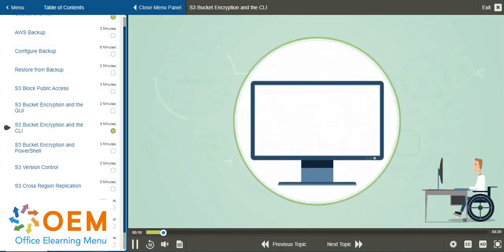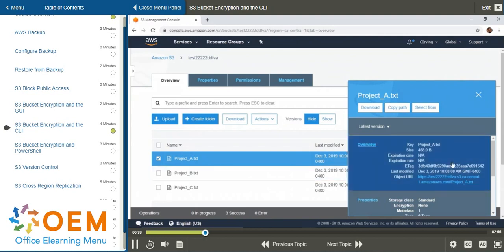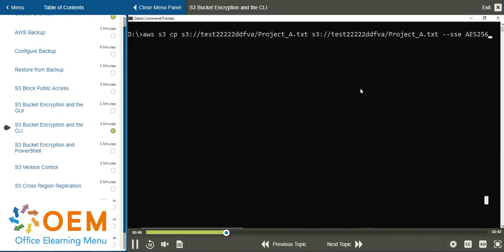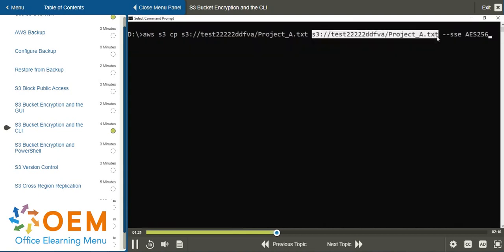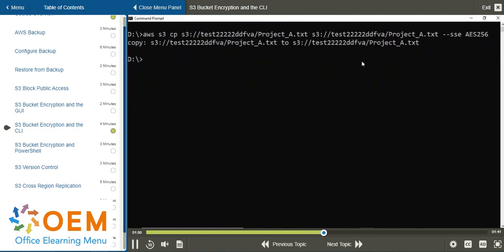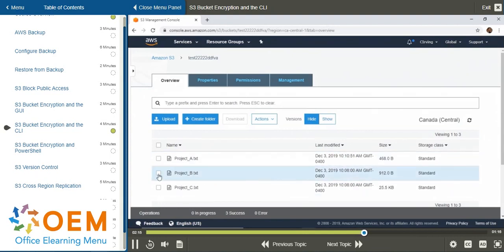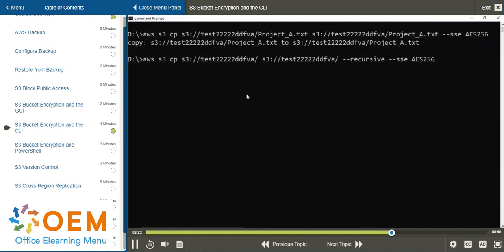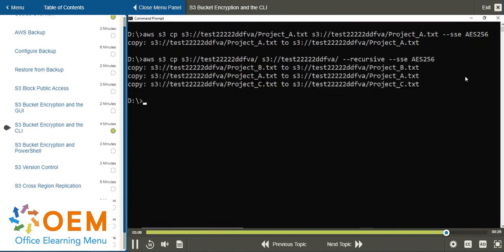AWS Certified Solutions Architect Associate Elearning Training DEMO